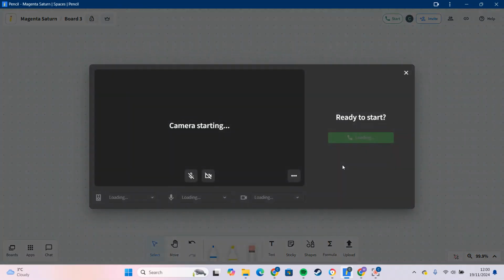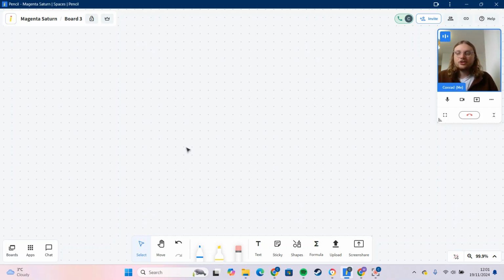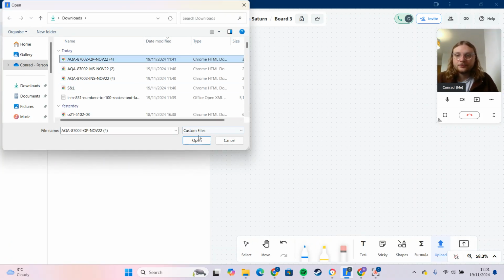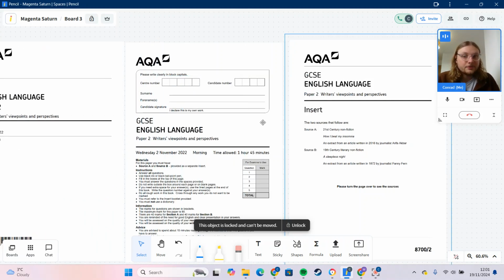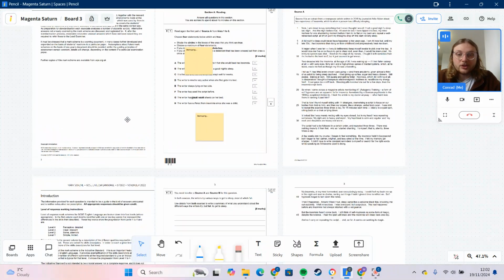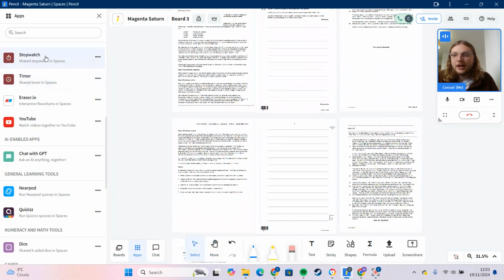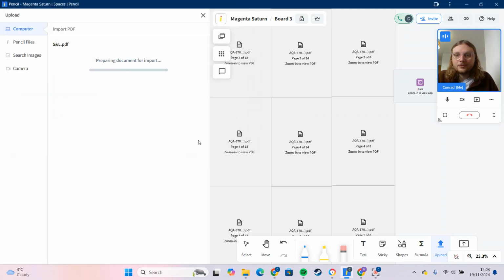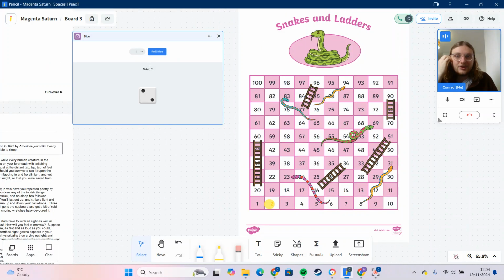How 'Pencil Spaces' Works - for Parents and Students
A short, 5 minute video from our head tutor Conrad, to explain to parents and students how our new online platform 'Pencil Spaces' works.